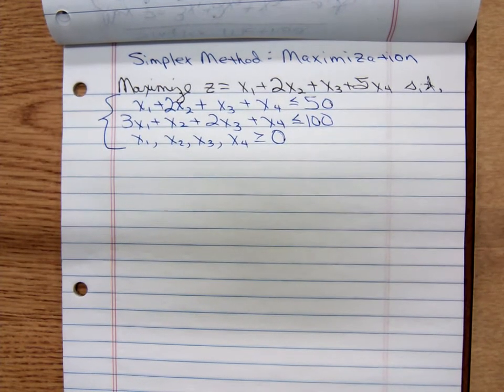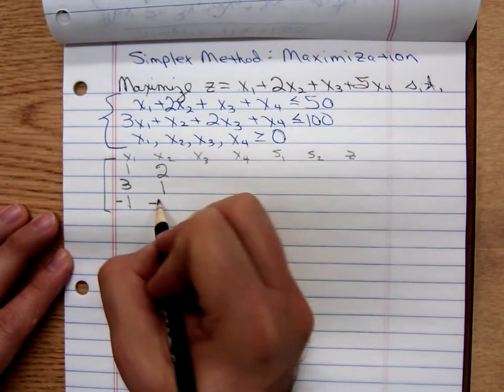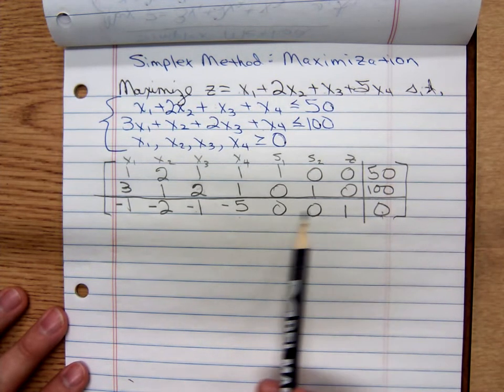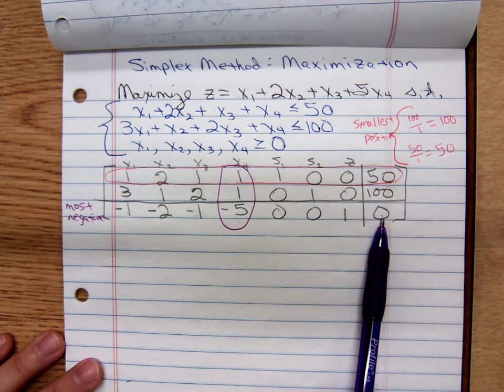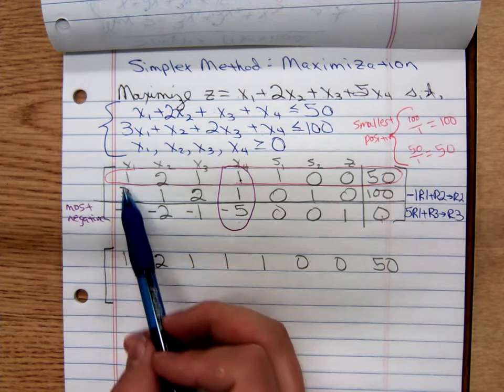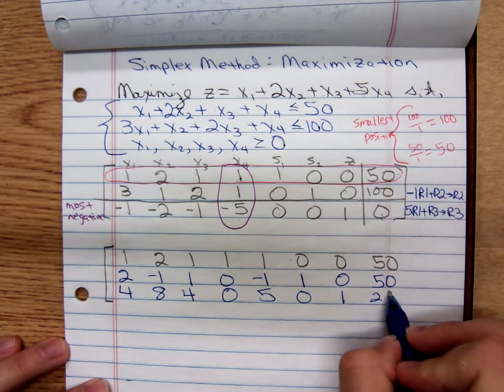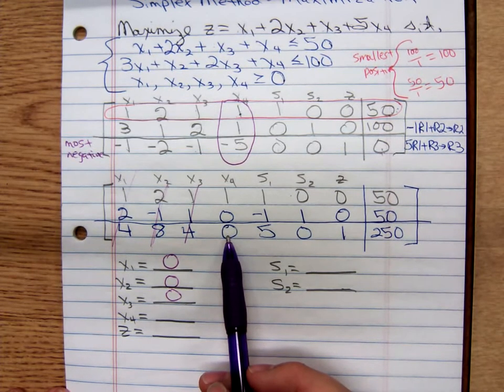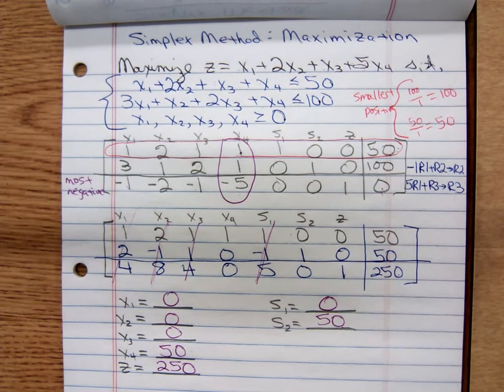Math 1324 Simplex Method Max 1 Cycle Example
Tim uses the Simplex Method to maximize a standard maximum problem. This problem requires only one cycle.